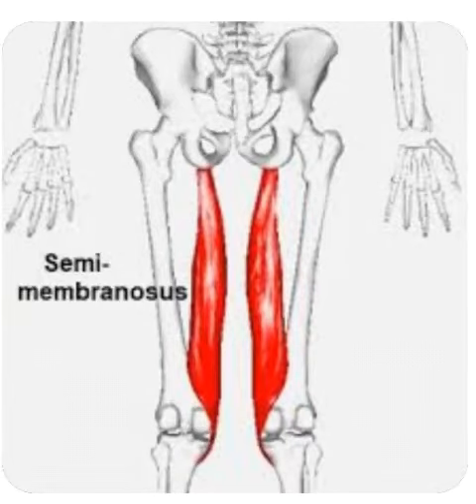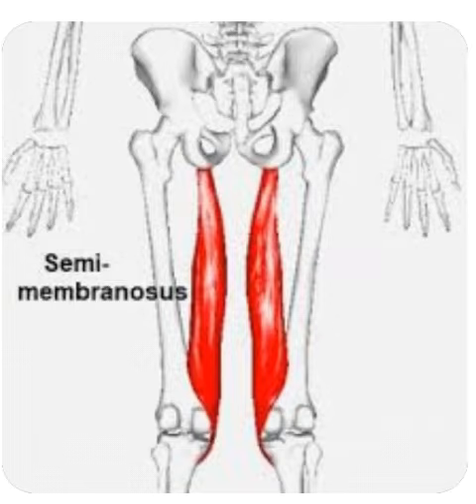function of semimembranosus muscle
he most important function of the semimembranosus muscle is flexion and internal rotation of the knee joint. It also stabilizes the pelvis and causes extension of the hip joint.